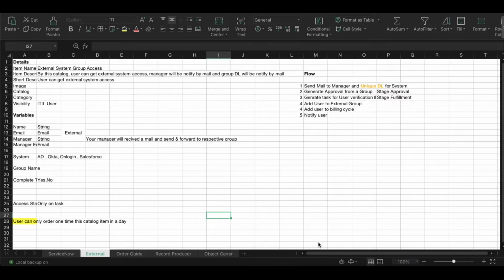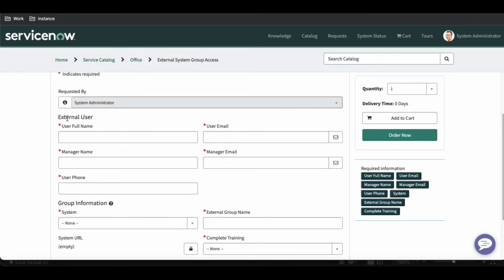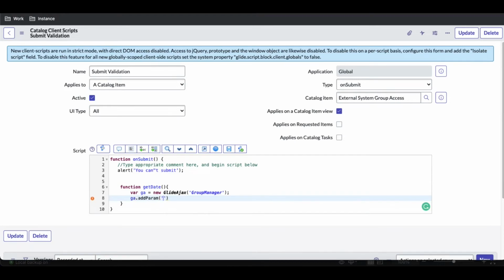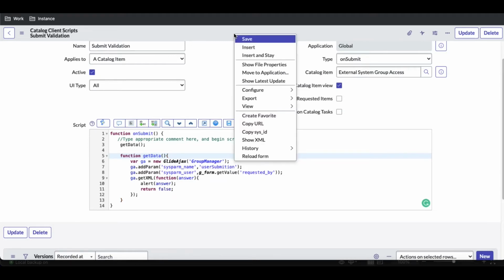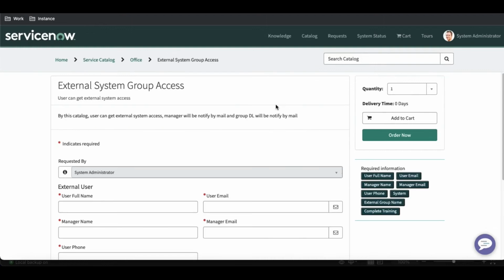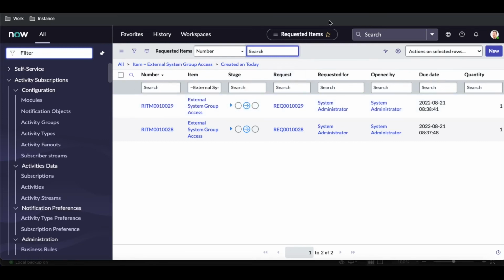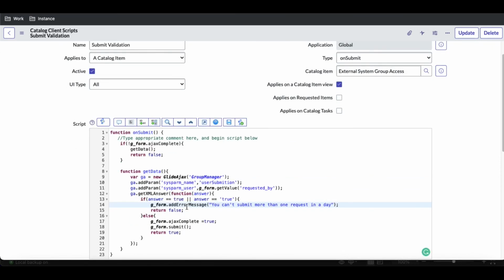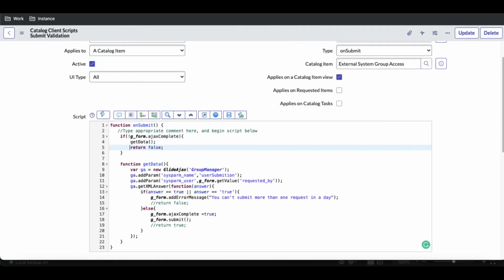Catalog Realtime Training Day 12 | OnSubmit catalog client script service portal instead getXMLWait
Catalog Realtime Training Day 12 | OnSubmit catalog client script in service porat
Day 12 Topic:
Onsubmit Catalog client script validate during catalog item submission. Now if you want to get some value from backend then validate using Glideajax on service portal doesn't allow you to use getXMLWait method. So today how I can validate using GlideAjax and without getXMLWait I will show you today.
This is a real-time catalog building session. In this series, we are going to cover all these catalog related topics. We will build complete catalog items and move to over next environment so that it can help you to understand how real-time project workers.